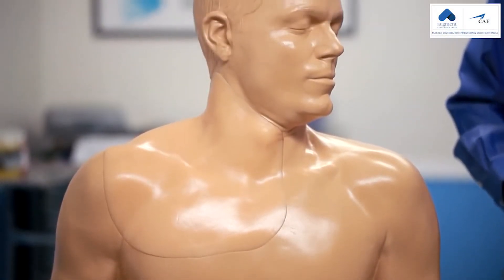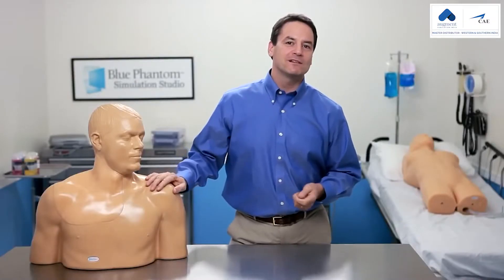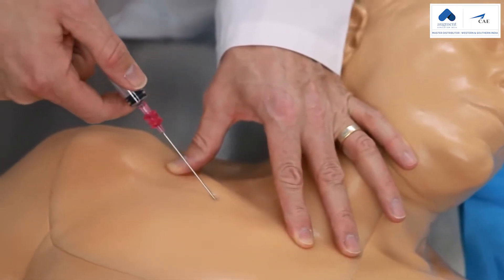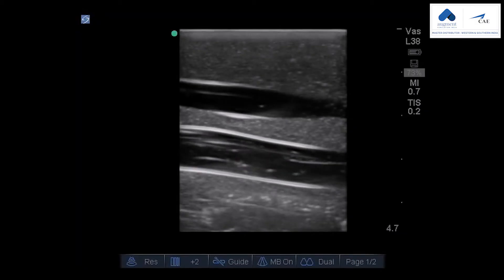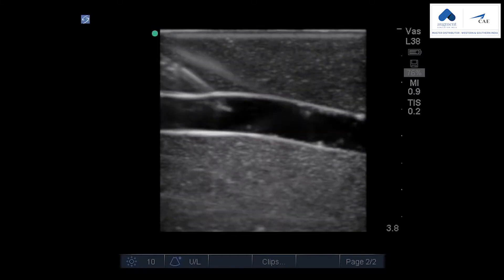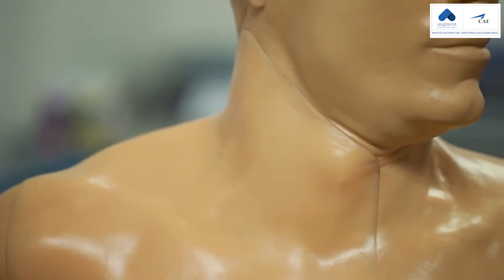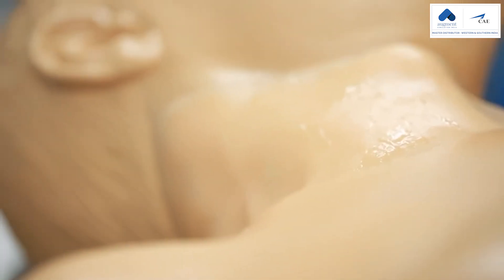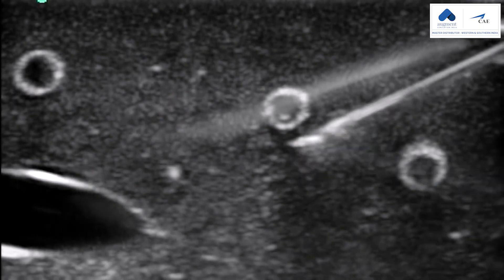CAE Blue Phantom Ultrasound Central Line and Regional Anaesthesia Training Model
Blue Phantom’s new Ultrasound Central Line and Regional Anesthesia Training Model is the most realistic central line and nerve block simulator available anywhere.  Cast from a live human, our innovative LifeCast™ modeling approach provides the most realistic external landmarks while the internal anatomy is based on digital human files.  This ultra-durable mannequin incorporates all of the anatomy required to gain proficiency in using ultrasound for central line placement and peripheral nerve blocks. This model is excellent for both ultrasound guided and blind insertion central line procedural training.  Our ultra-durable self-healing tissue withstands tremendous use, minimizing the need for replacement parts.  Blue Phantom allows clinicians to teach, practice and learn central line and regional anesthesia procedures repeatedly without the need to worry about cost per use. Perform complete central line placements of the internal jugular and subclavian vein - including needles, guidewires, dilation, and threading of catheters.